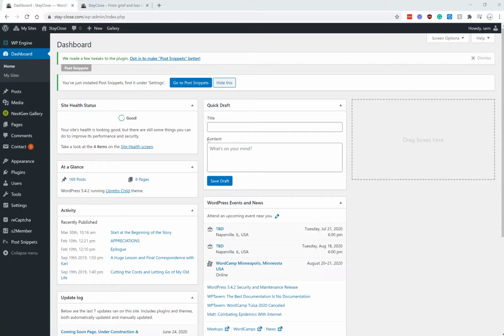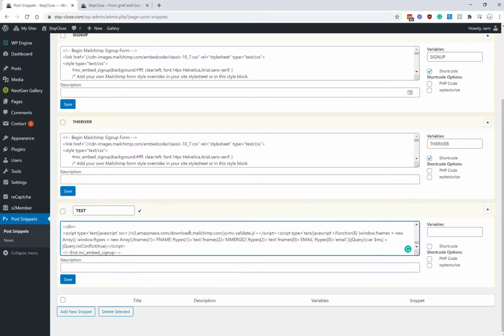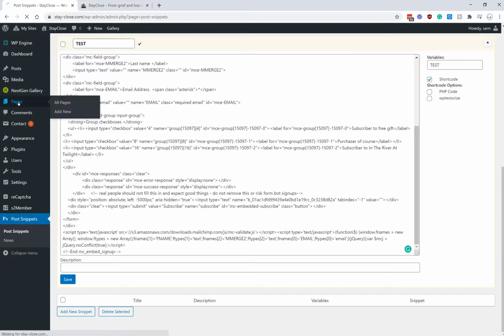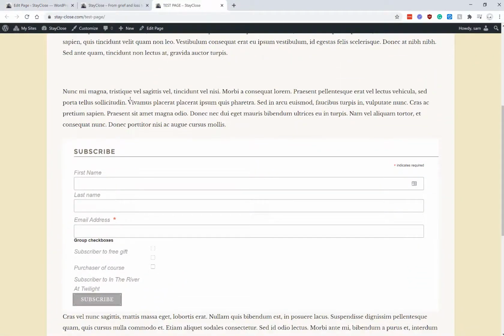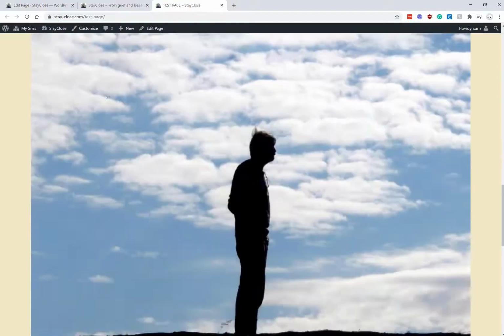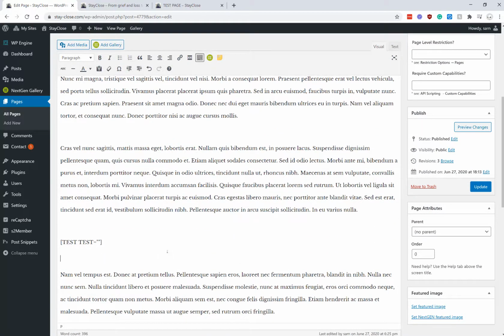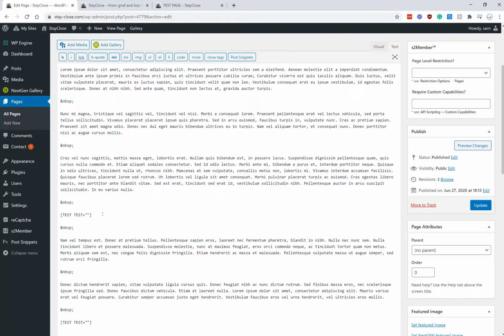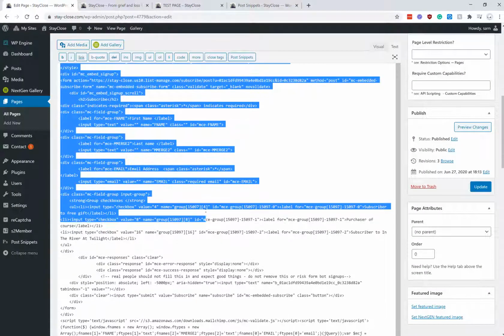Embed Mailchimp Signup Form To WordPress Using Post Snippets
In this video, I show you how to embed Mailchimp Signup Forms into WordPress in a very safe way so that you are not adding the form directly into the content editor which may alter the HTML markup of the form and mess it up when you save the page or post.